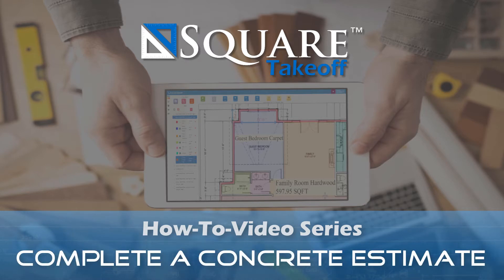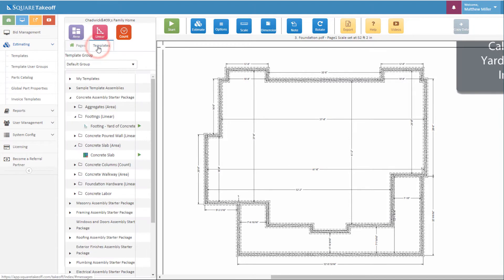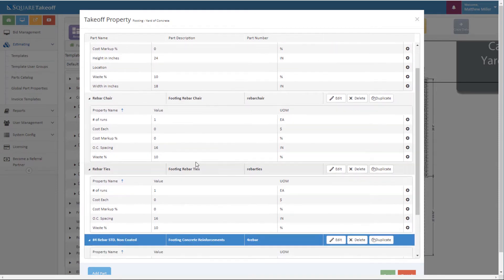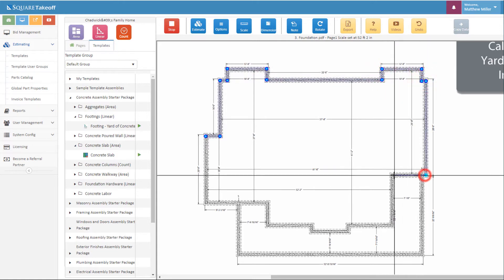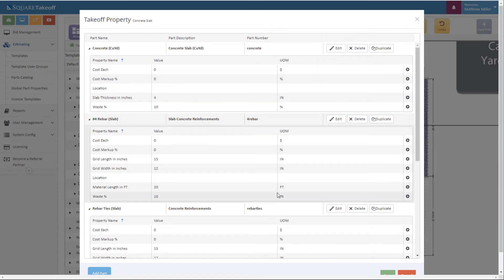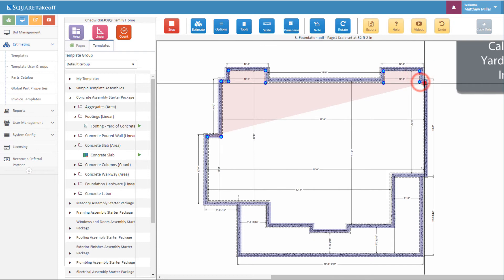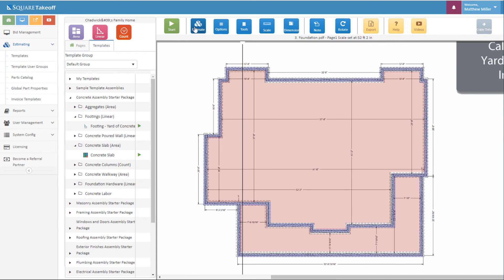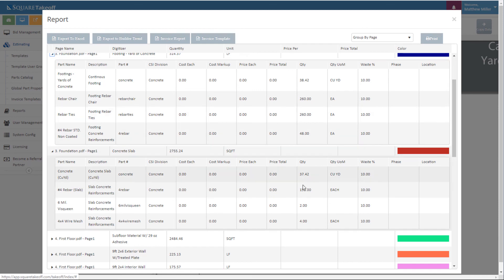Concrete Estimate How To Video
The following video explains how to complete a concrete estimate within Square Takeoff the fastest and easiest online takeoff™ and estimating software.